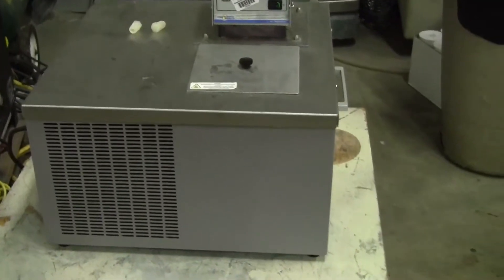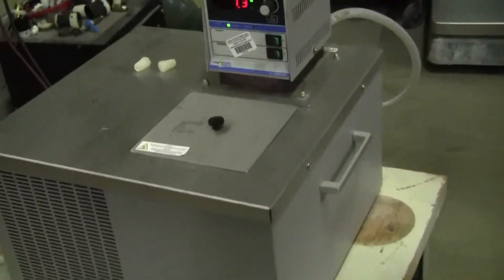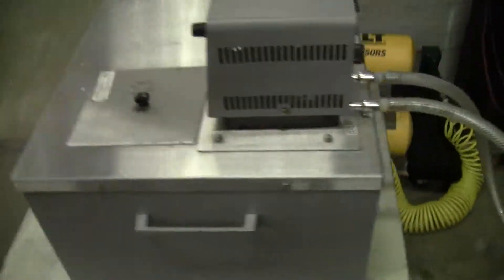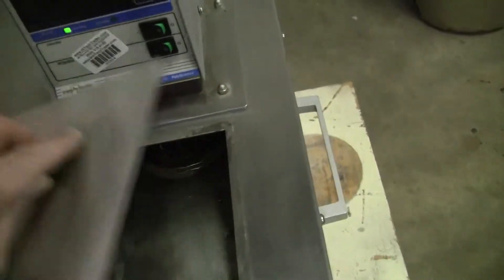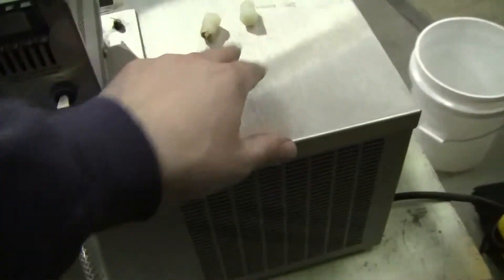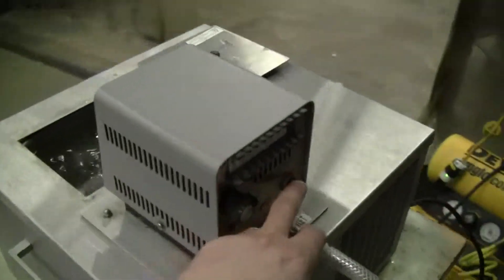VWR Scientific Refrigerated Water Bath Circulator Model 1140A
VWR Scientific Refrigerated Water Bath Circulator Model 1140A, 115 volts,  6 liter reservoir, -20 to 150oC temperature range, standard controller. 190 Watts cooling capacity at 0 C